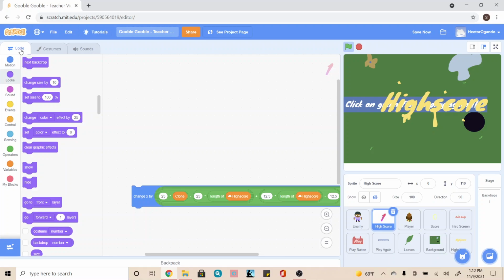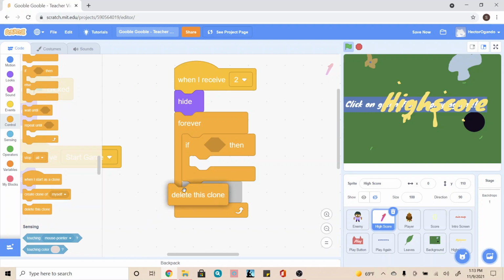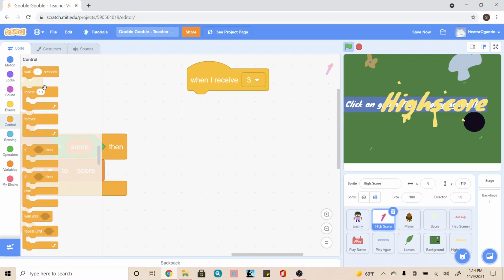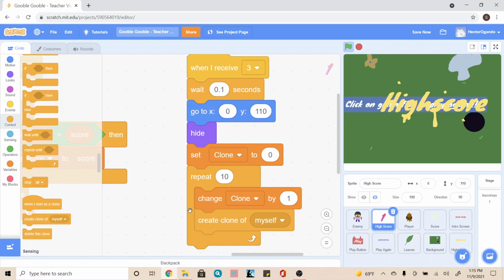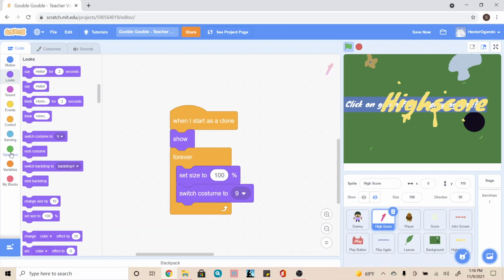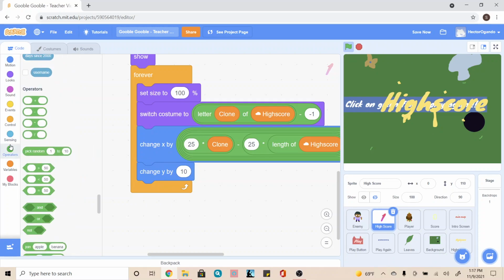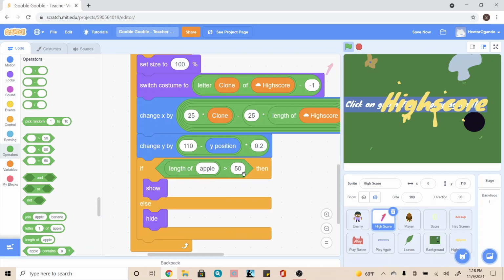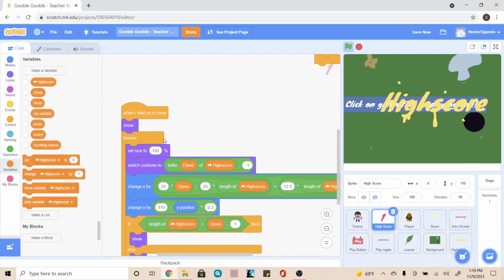Scratch Gooble Gooble Week 3 Core Highscore Code Step 6